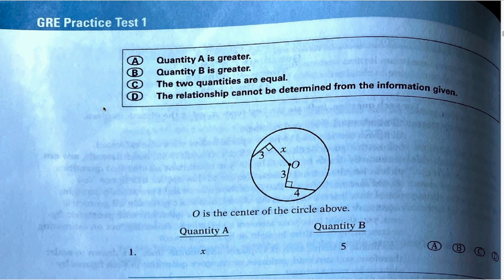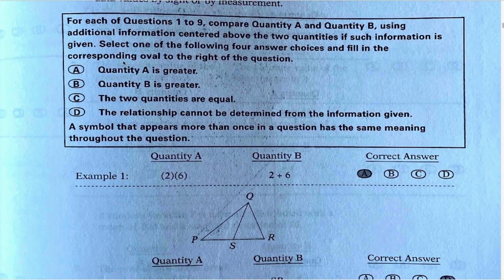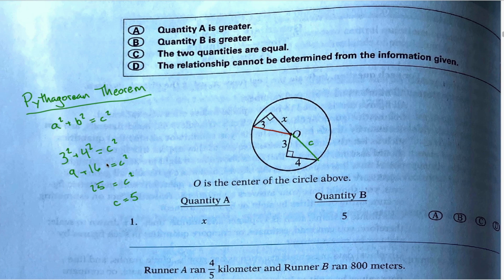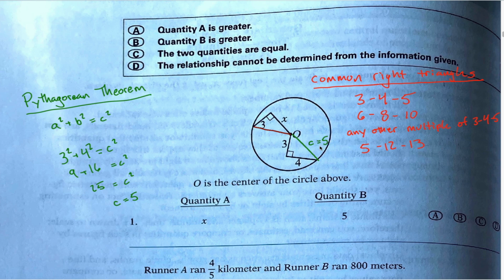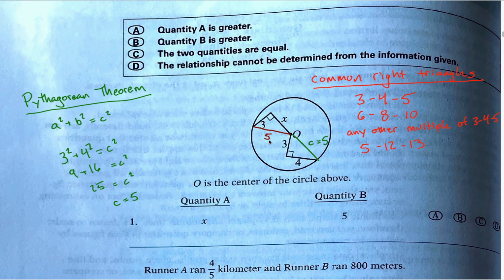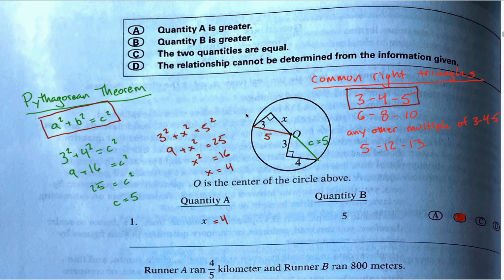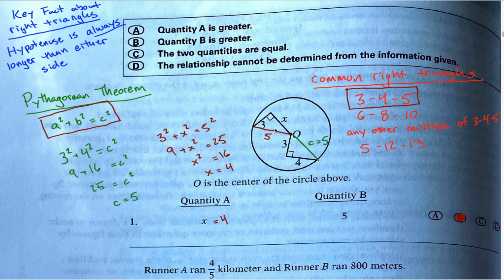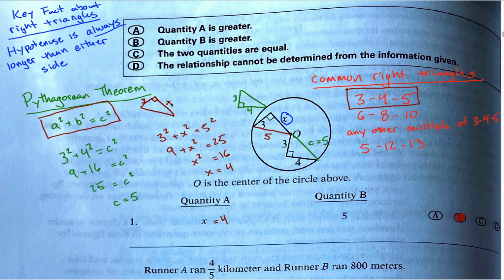Problem 1 - Official GRE Practice Test 1 - Quantitative portion